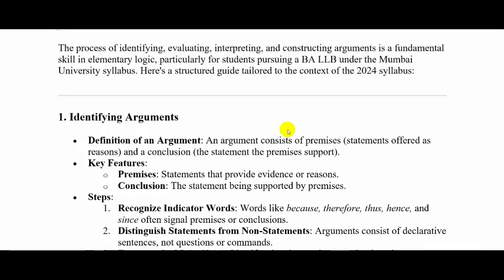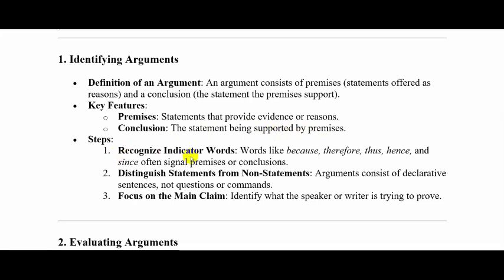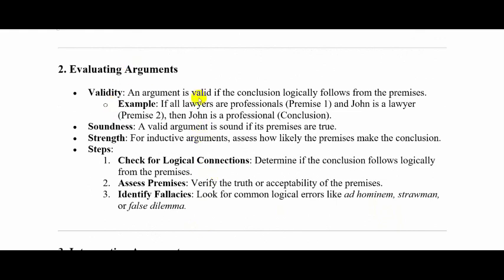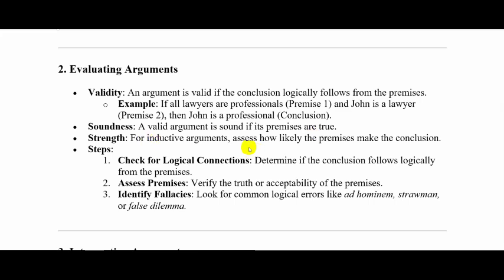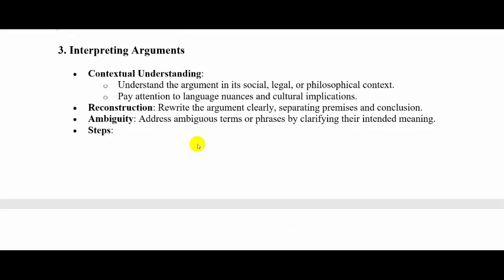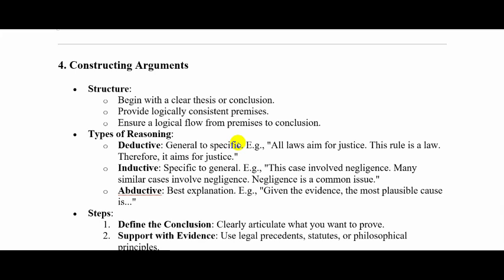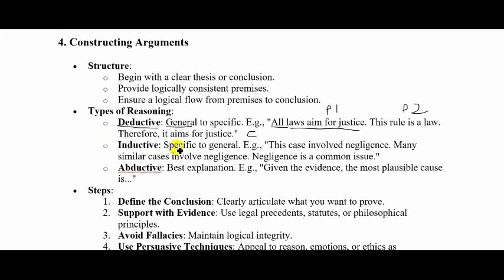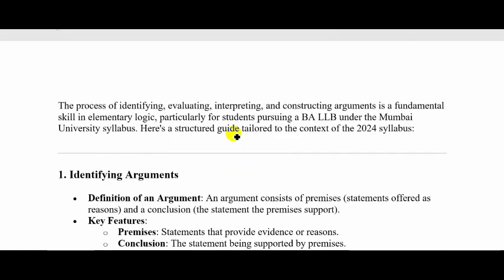03 - How to identify, evaluate, interpret and construct argument.